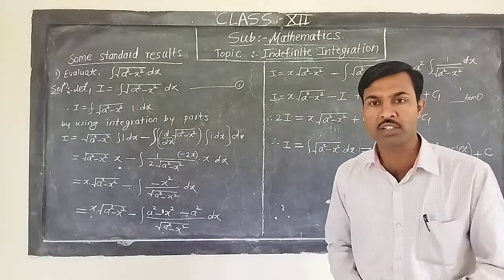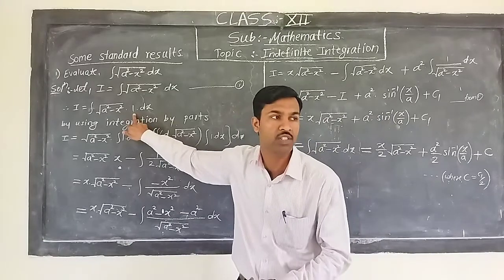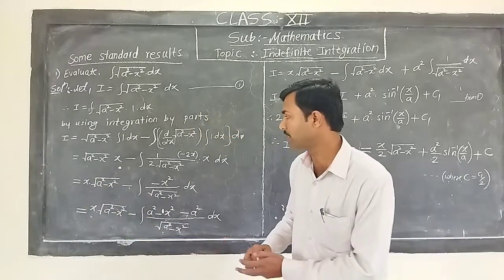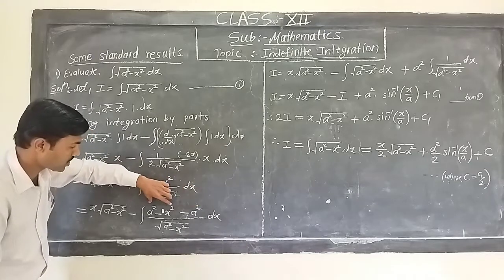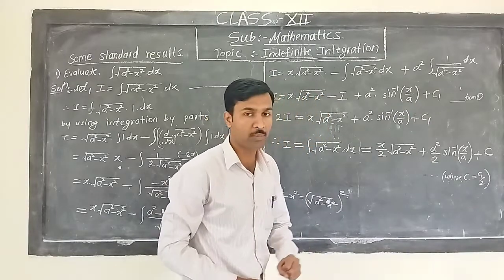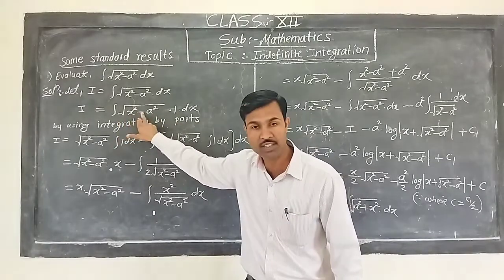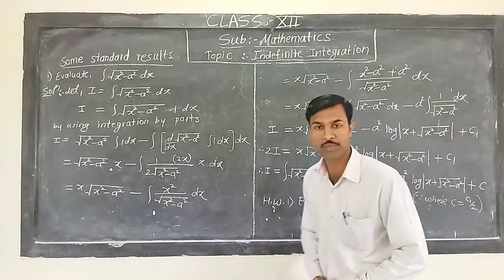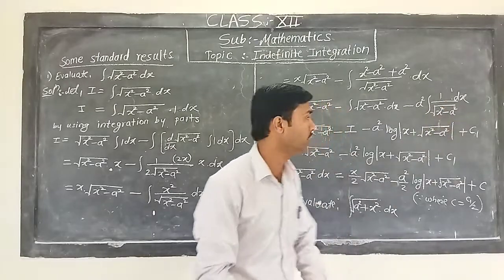Standard Results based on integration by parts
# Here are some standard results in indefinite integration based on integration by parts are solved .
These results are very much important while solving problems of some types of integration